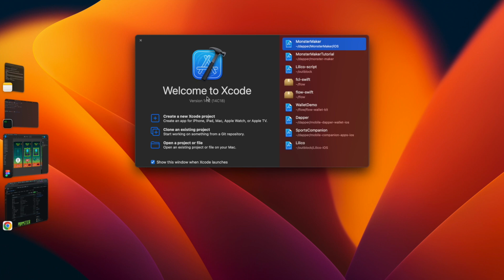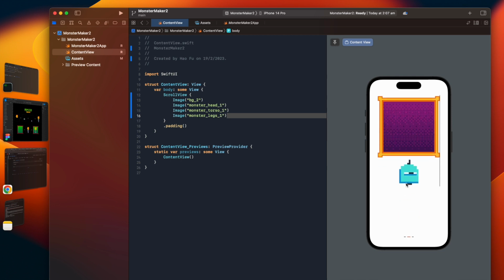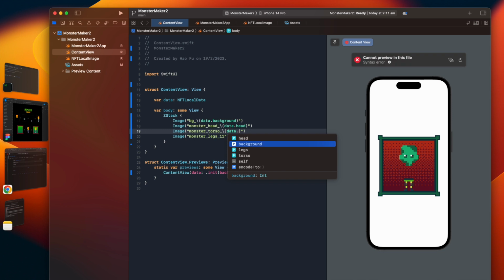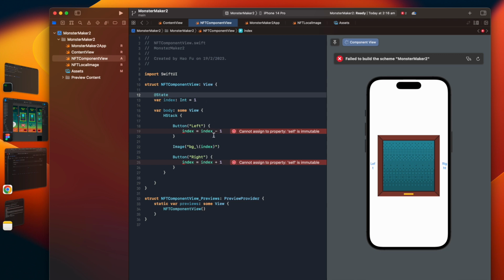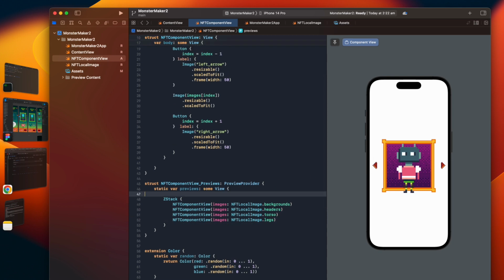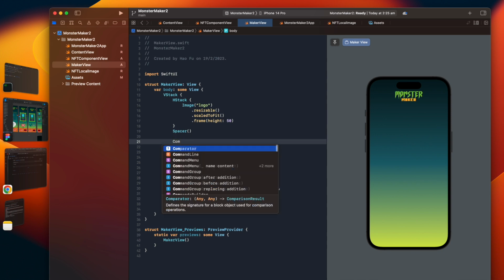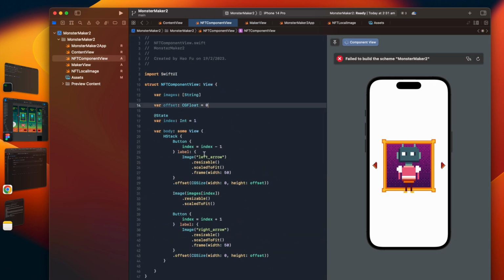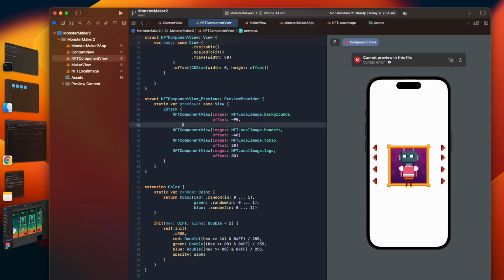2. Build NFT with SwiftUI